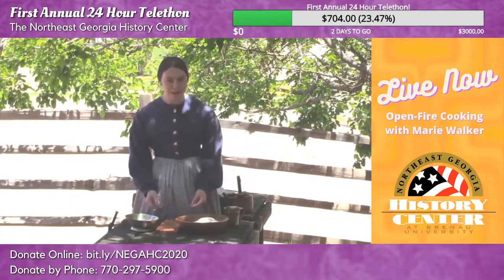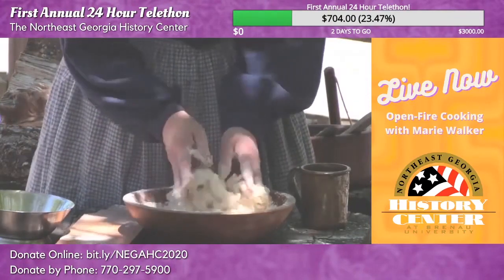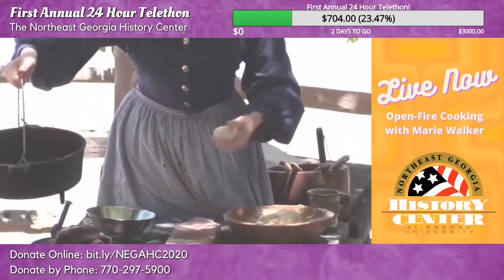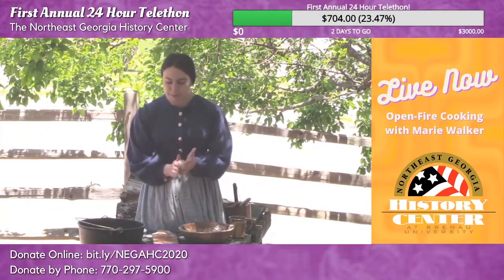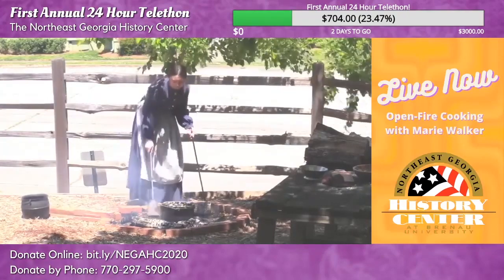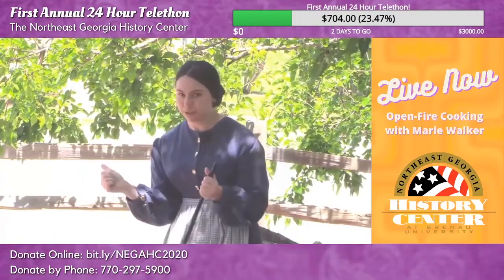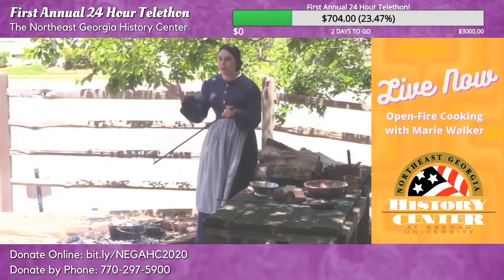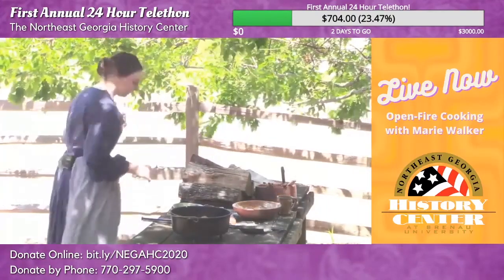First Annual 24 Hour Telethon Part 5: Open-Fire Cooking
Enjoy watching our edited version of the First Annual 24 Hour Telethon to make it easier for you to watch all the great programs we offered! Part 5 features an open-fire cooking demonstration with Marie.

Donations are closed for the telethon, but you can always donate COPYRIGHT NORTHEAST GEORGIA HISTORY CENTER 2020 COPYRIGHT NORTHEAST GEORGIA HISTORY CENTER 2020